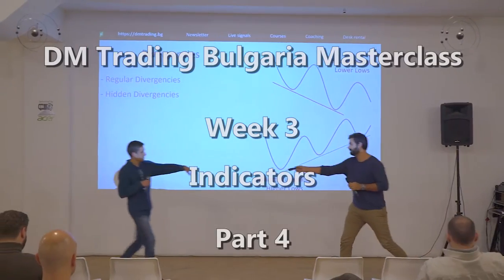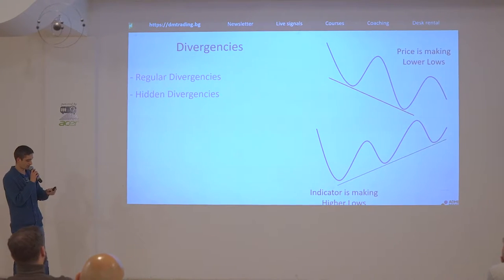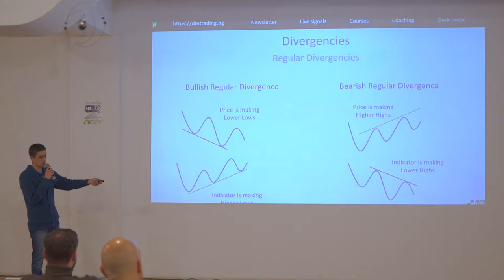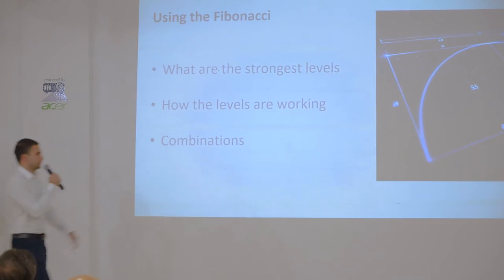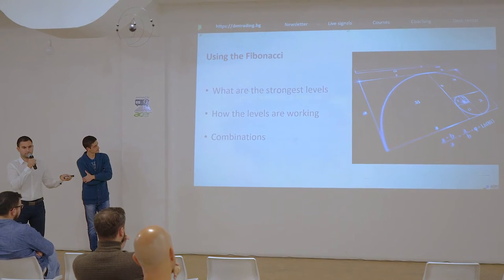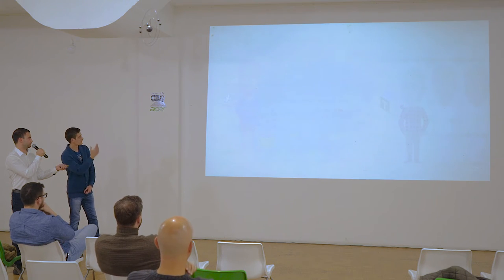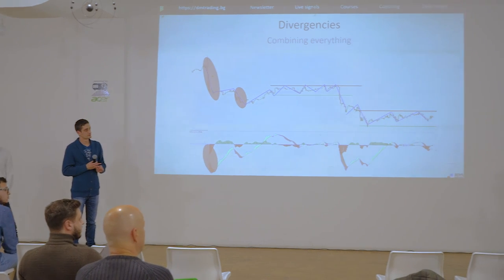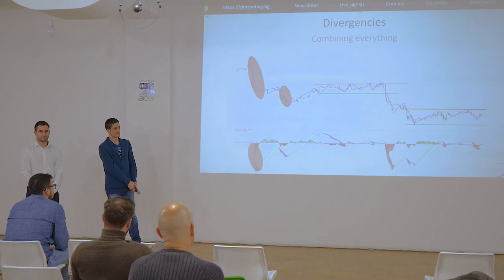Indicators Part 4 [DM Trading Masterclass]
On our third presentation, we are going in more details about the market indicators. We are also discussing which one we are using and works best in our opinion and how to implement them in different strategies.

Topic: Indicators
Part: 4/4
Presentation: 3/5

Link for the video: